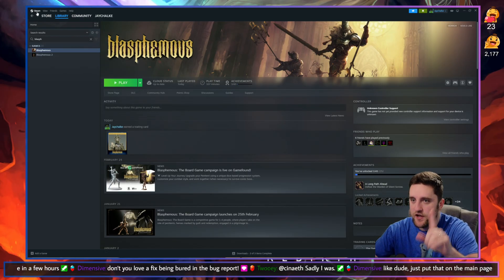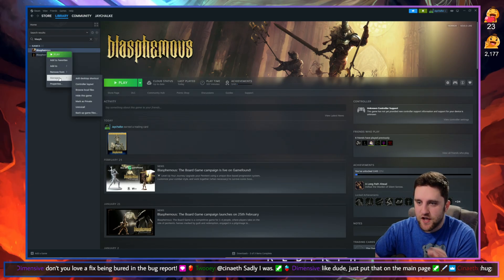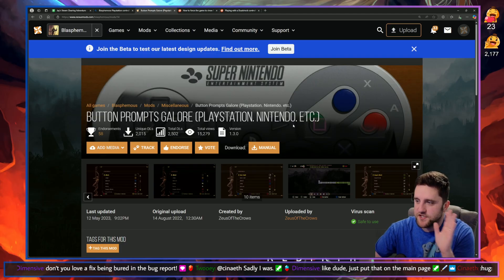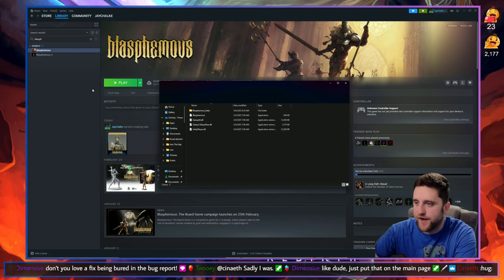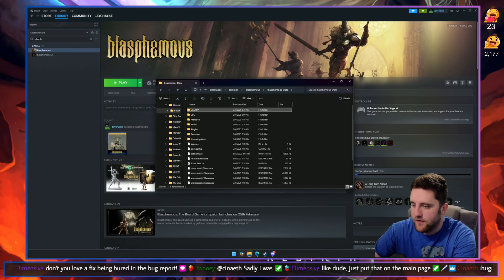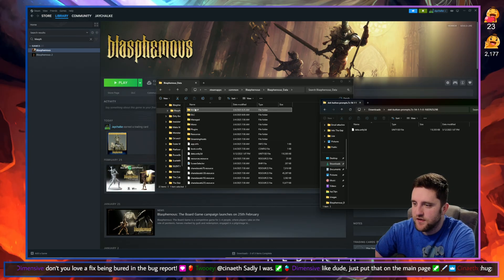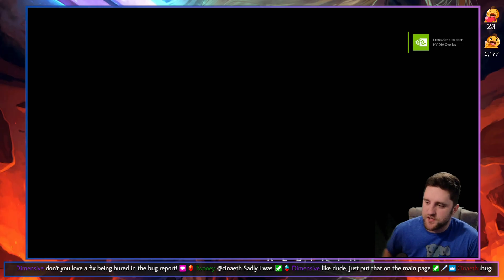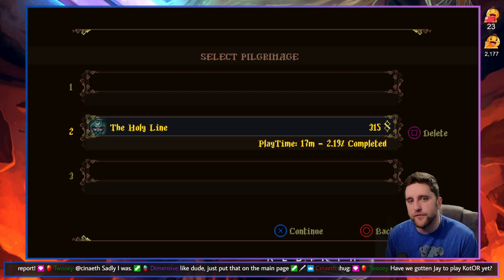Blasphemous Playstation 4/5 Controller FIX (2025)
Are you having trouble playing Blasphemous on PC with your Playstation controller?! Here is a fix for you!